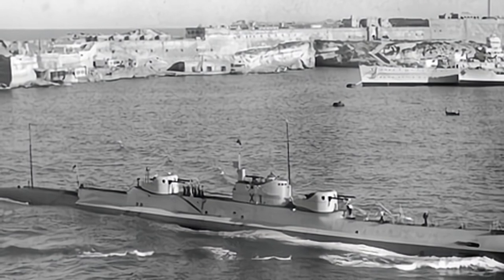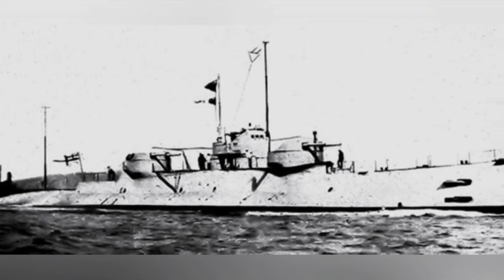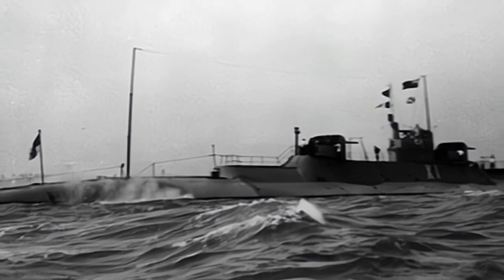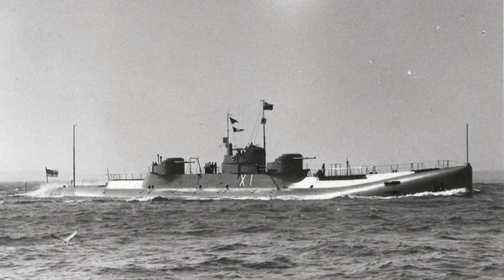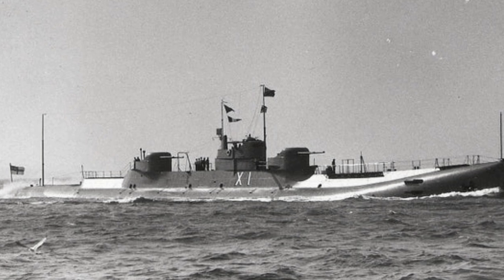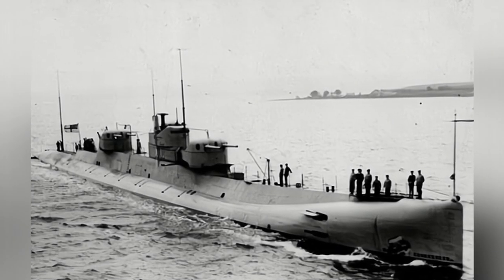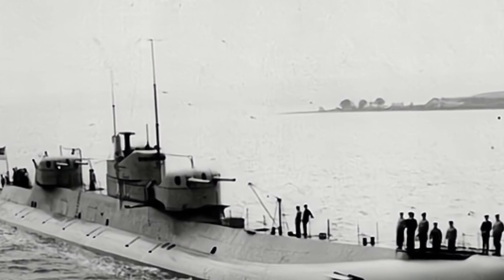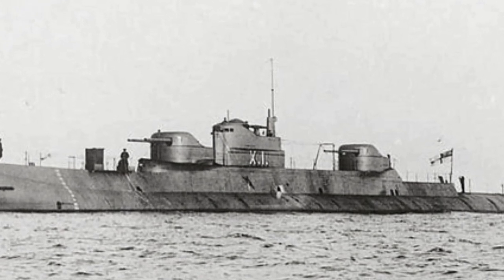X1 Submarine: The British Merchant Ship Attacker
The United Kingdom proposed the concept of a "cruiser submarine" during World War I, but the design and construction progressed slowly and the only X1 submarine was completed and commissioned in 1925. The X1 submarine had strong surface combat capabilities, but its reliability was poor, leading to its decommissioning in 1936 and scrapping the following year.